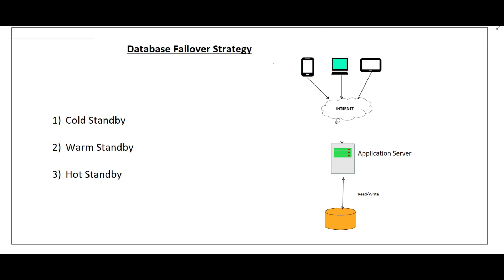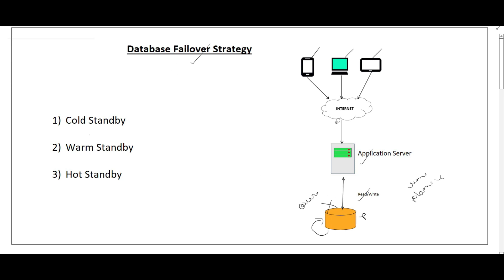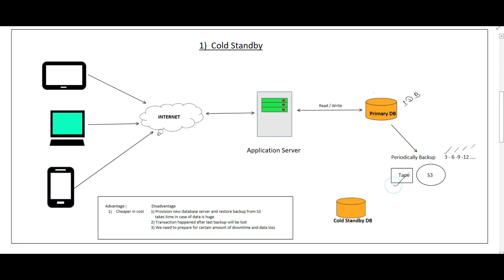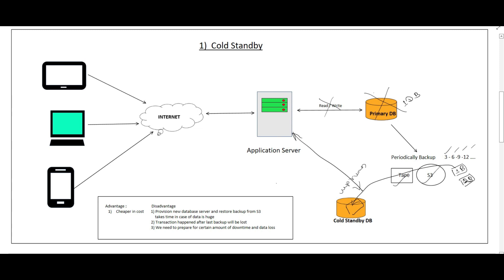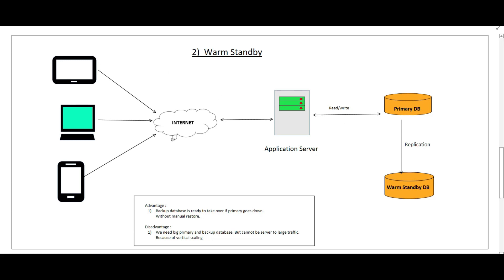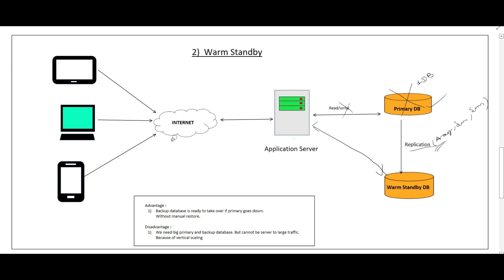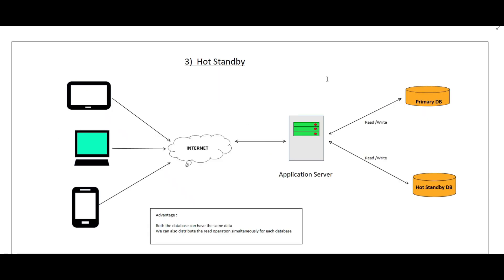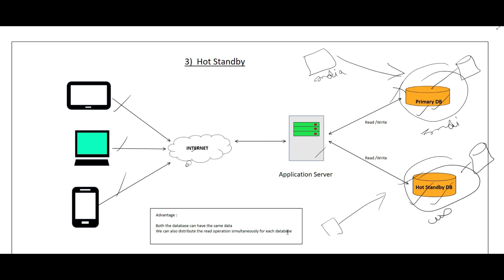20) What are Different Database Failover Strategies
Different Database failover Strategy :
1) Cold Standby ( Periodic Backup )
2) Warm Standby ( Replication )
3) Hot Standby ( Simultaneously Read/write )